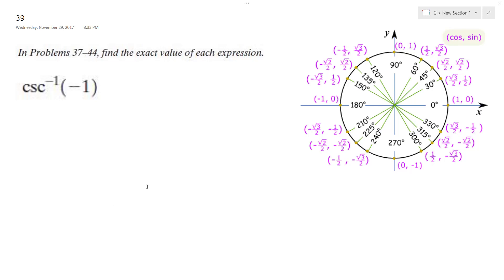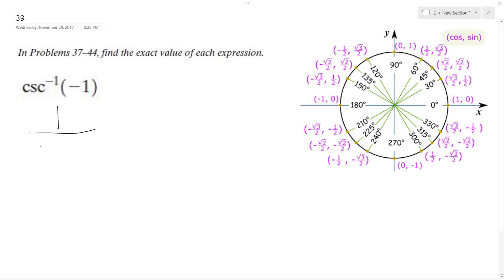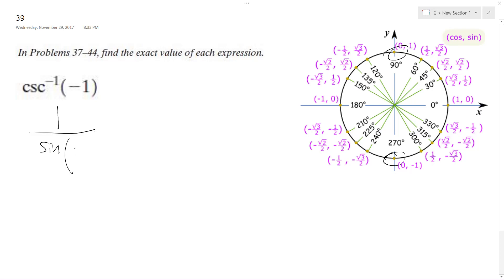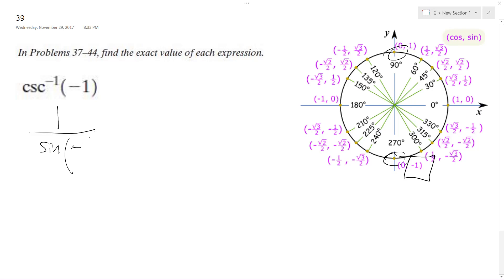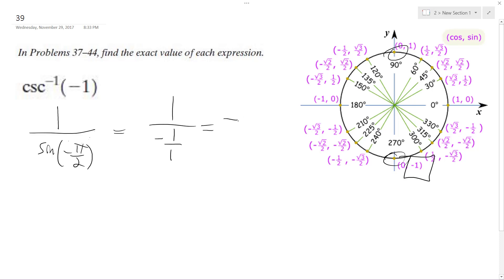csc^-1(-1) find the exact value